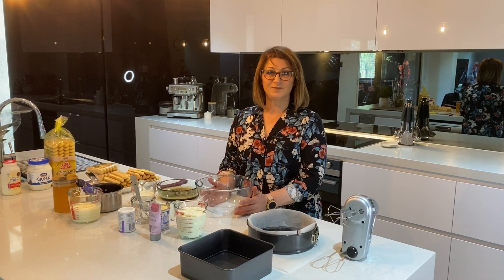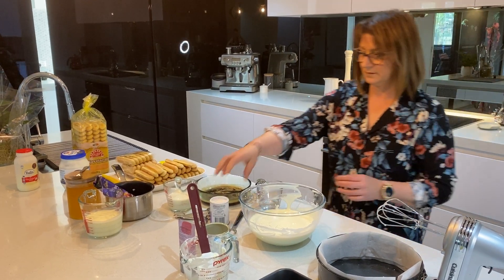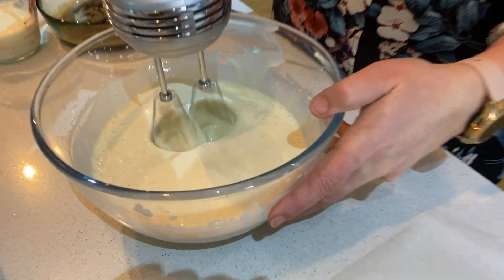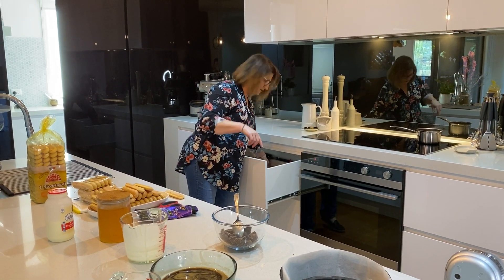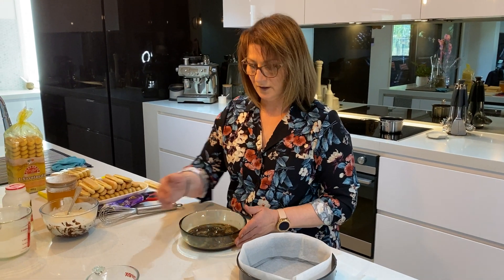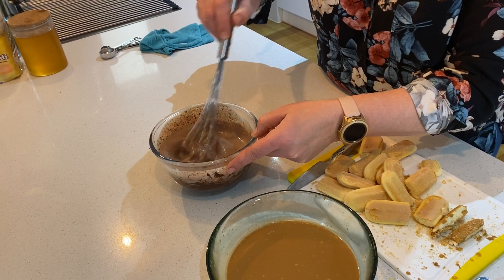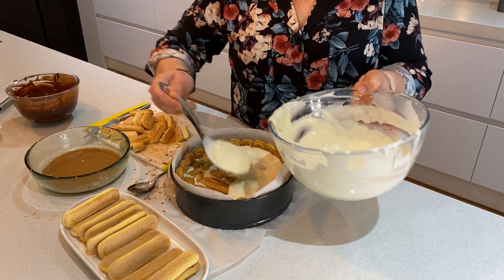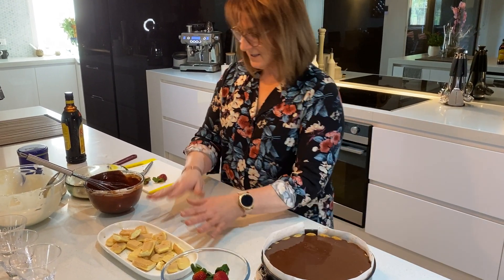Greek Yoghurt Cake - Baking with Dimi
GREEK YOGURT CAKE

RECIPE
2 cups of (JALNA) Natural Greek Yoghurt
1 tin 395g condensed  milk
1/4 cup hot water
1 tablespoon gelatine
2 tablespoon vanilla paste
1 packet 400g Savoiardi biscuits (lady fingers)
3/4 cup milk
2 shots strong coffee (if you are using instant coffee 2 tablespoons in 1/4 cup of hot water)
1 block baking chocolate 70% cocoa
300ml cream
1 tablespoon honey

Method
Place yogurt in a bowl and add condensed milk, using a hand mixer combine and mix well. In a small jug add hot water and gelatine and mix really well so there is no lumpy bits. Add this into the yogurt mixer and do this slowly, make sure you are using you hand mixer the same time time. Add your vanilla paste and mix well. Place this in the fridge for about 10 to 15 minutes so it start to set a bit.

You can now make your chocolate ganash. Pour your cream in a saucepan and bring to boil and the turn of your heat. Break up your block of chocolate into little bits and place in a bowl. When your milk is hot pour this over the chocolate and let it rest for about 5 minutes and then stir this until it combines. If you still have some chocolate bits place in the microwave for about 30 seconds and stir it again. Set this aside and let this cool down.

To make you milk and coffee mixer place this in a bowl big enough to dip you Savoiardi biscuits.
Prepare your baking tin. I used a 23c cheesecake tin. (You can make this In a rectangular tray)
Line your tin with grease proof paper. prepare your tin with your first layers of biscuits. Dip your biscuits into your milk mixture, (do not soak then, just dip them in turn them and out) once you have done your first layer of biscuits take your yogurt mixer out of the fridge. Give it a little stir and then spoon a layer of yogurt over your biscuits. Add another layer of biscuits and then yogurt again. Add your last layer of biscuits and then place this in the fridge for about 10 minutes.

Give your chocolate ganash a stir with a whisk and then take your cake out of the fridge and pour this over your cake. Place this in the fridge to set it will need at least 5 to 6 hours. If you can make this the day before it would be even better.

You can decorate your cake with strawberries, mix berries or anything that you like.

Please visit my ‘Baking with Dimi’ FaceBook Group and join our awesome baking community.